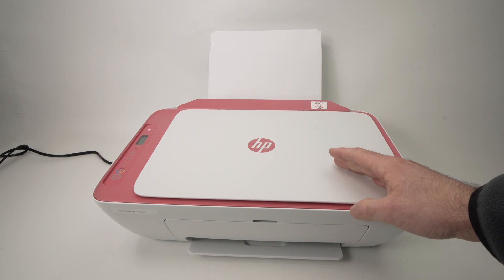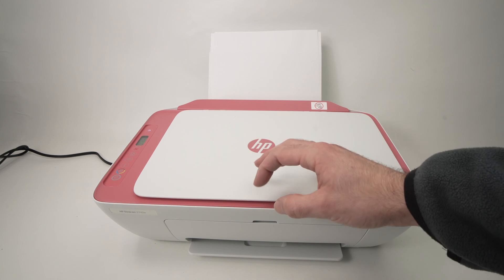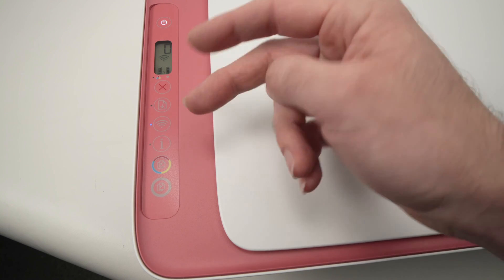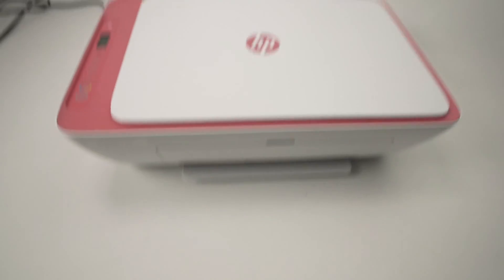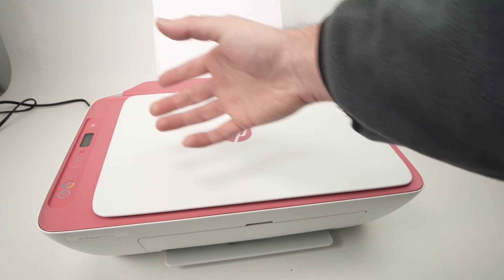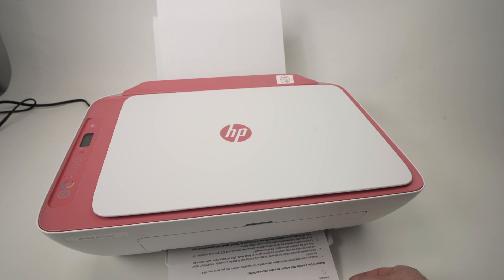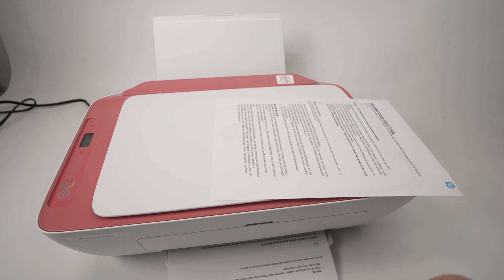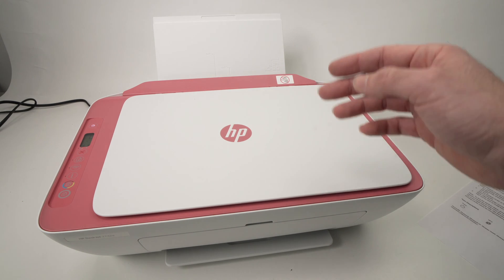How to Reset Your HP DeskJet 2742e Printer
Here is what you need to do to reset your HP DeskJet 2742e printer. After that you will be able to pair it again with a computer or phone.

Amazon Links↓↓
➜HP 67 Black/Tri-color Ink Cartridges